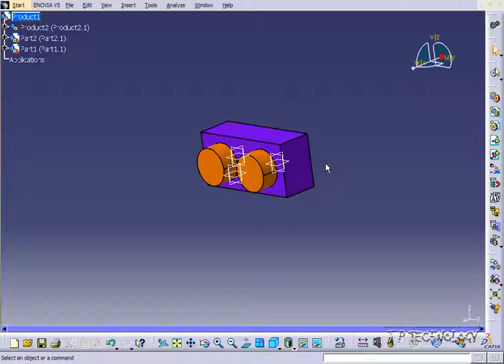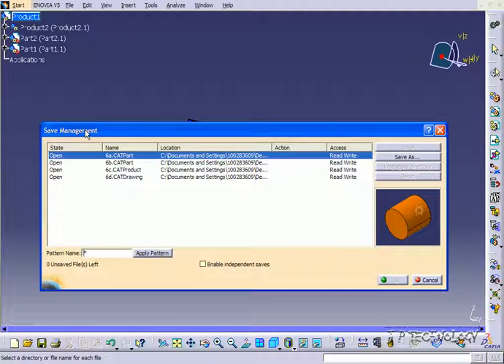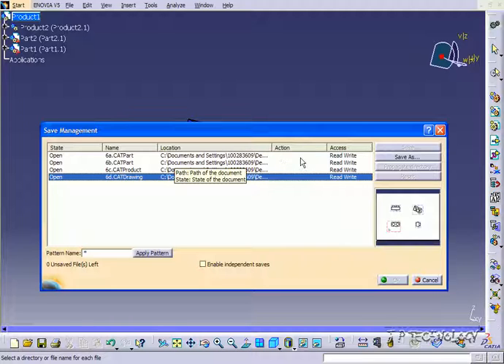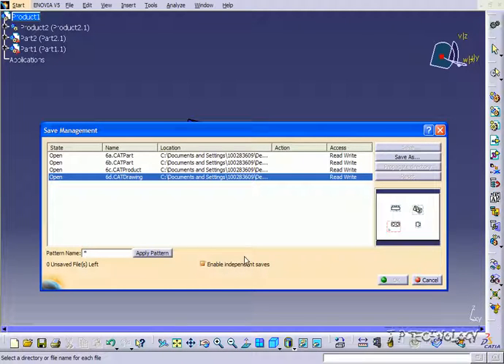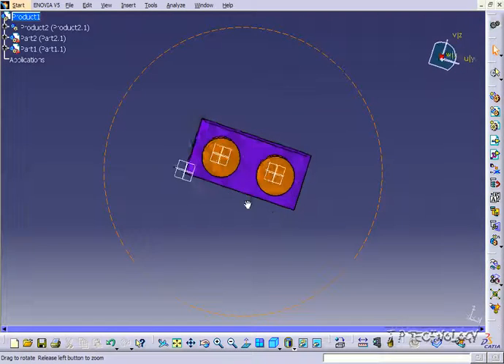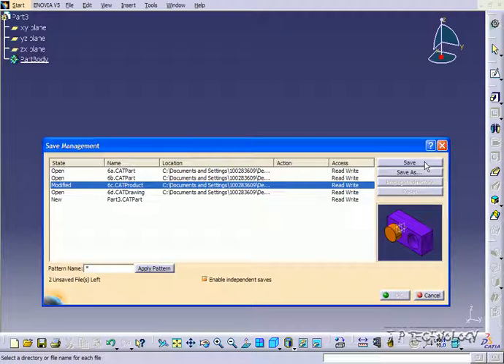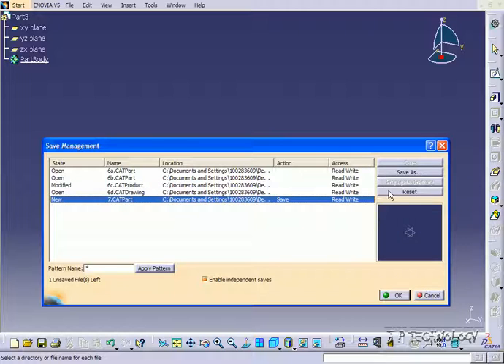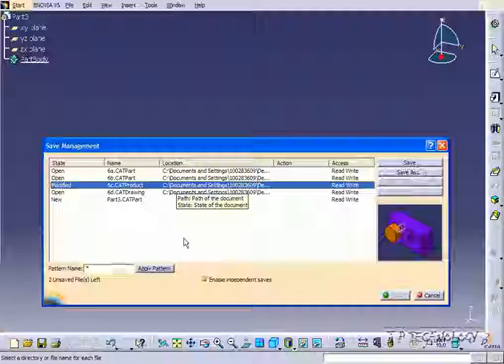CATIA V5 Tutorial - Management [7]